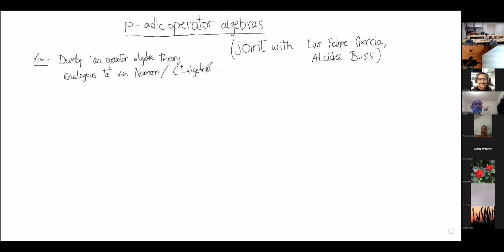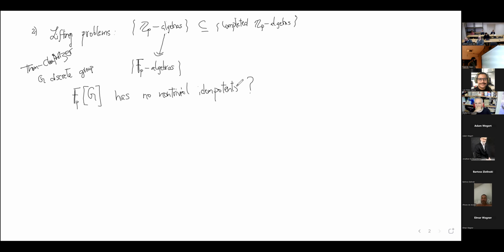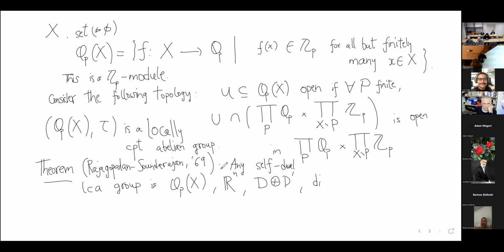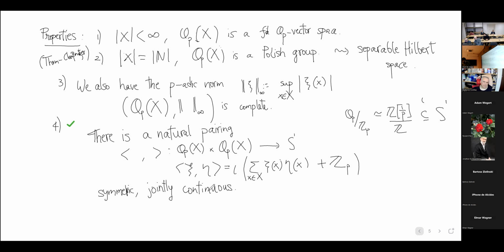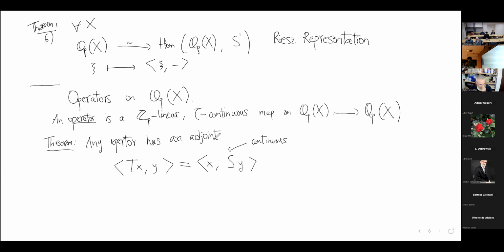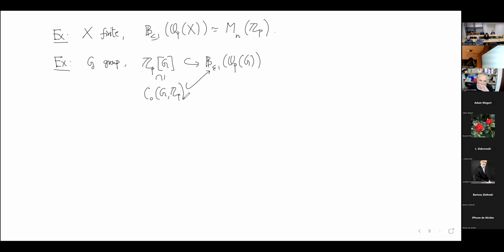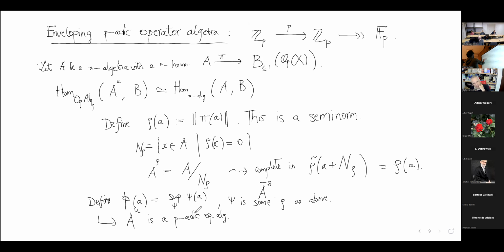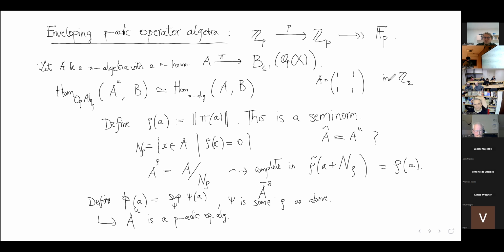ON p-ADIC OPERATOR ALGEBRAS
DEVARSHI MUKHERJEE (Universidad de Buenos Aires, Argentina)